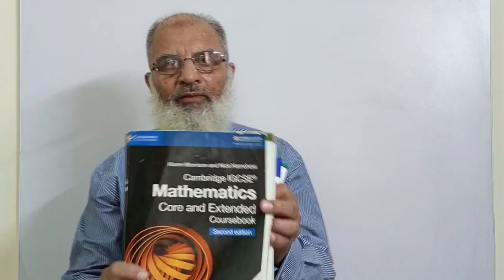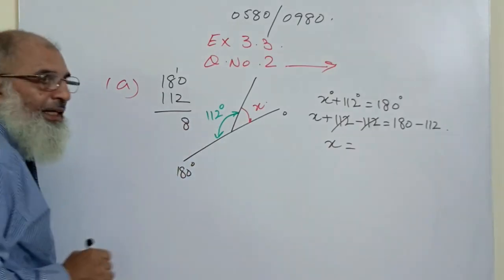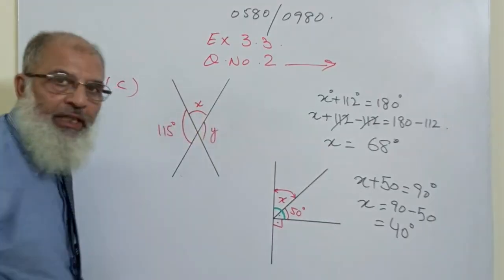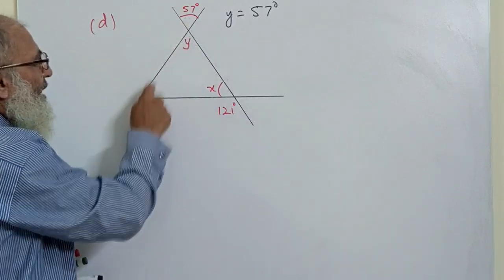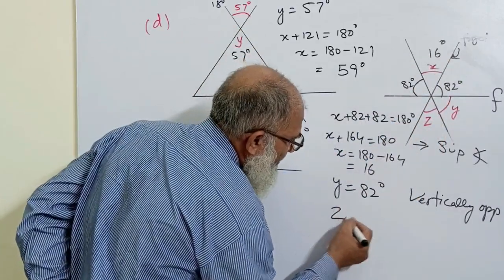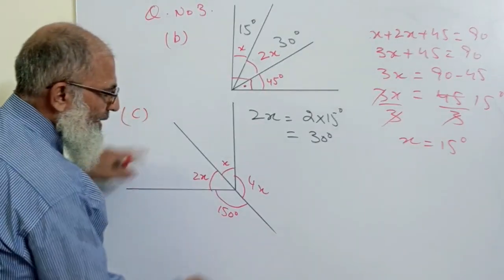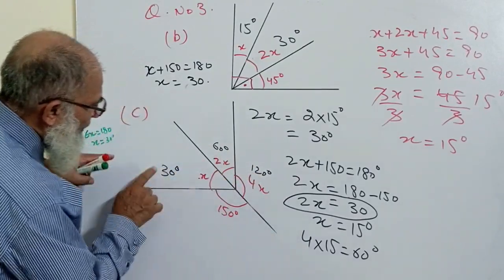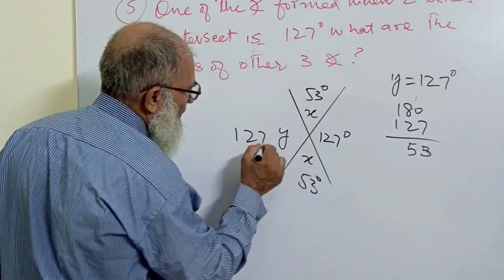Lines, Angles & Shapes|Cambridge IGCSE Maths|Lec.47 |Chapter 3|Exercise 3.3|Angles Relationship